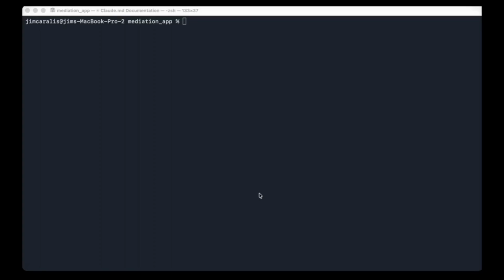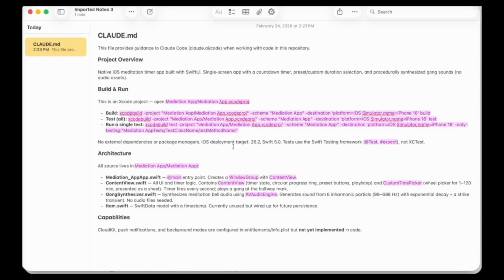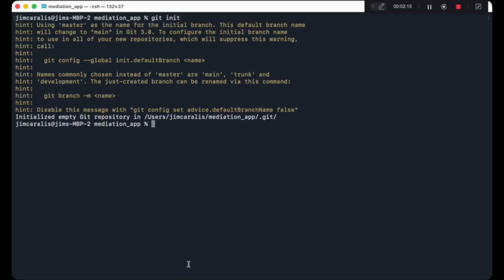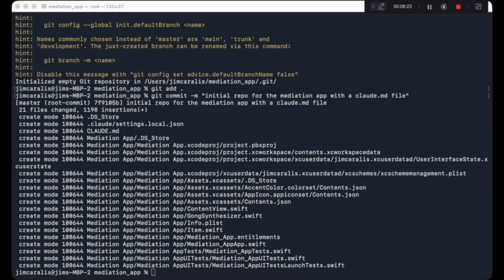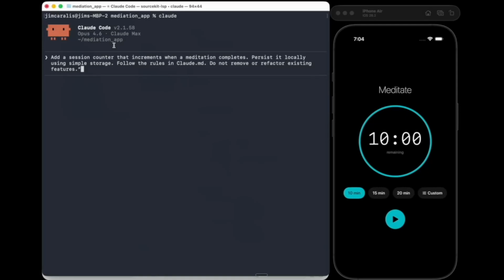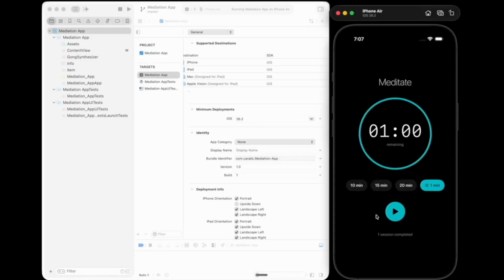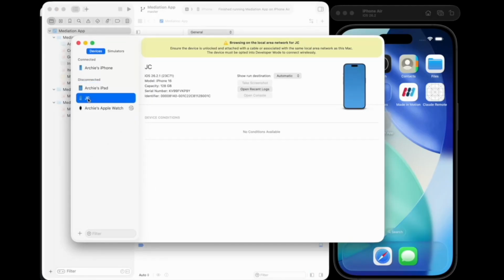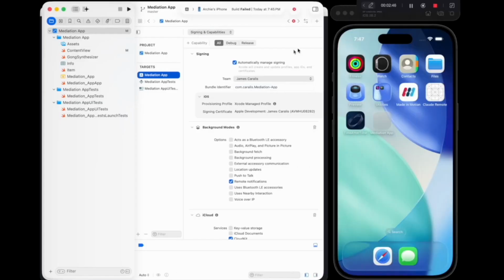Git + Claude = No More Disasters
00:00 Intro
01:38 Claude.md
5:54 Git
11:05 Add Session Counter Feature
15:19 Run on iPhone Without Developer License

Last episode, we built a working meditation app using Claude Code and Xcode.

It ran. It worked. It was… slightly terrifying.

In this episode, we stop treating AI like magic and start building like real developers.

You’ll learn how to:
• Create a Claude.md file so Claude understands your app architecture
• Prevent AI from rewriting half your codebase unexpectedly
• Set up Git so you can “time travel” when Claude goes rogue
• Add a persistent session counter feature
• Deploy your app to your actual iPhone
• Do it all without paying for Apple’s $99 developer license

This is where your AI-built project stops being a toy and starts becoming real.

Whether you're building:
- An iOS app with Claude
- A side project with AI coding tools
- Or your first Xcode app ever

These fundamentals apply to anything AI builds. AI is powerful. But guardrails + version control are non-negotiable.

Let’s build it the right way.